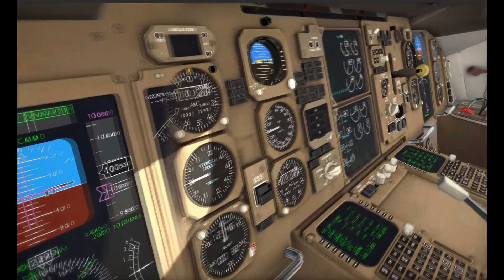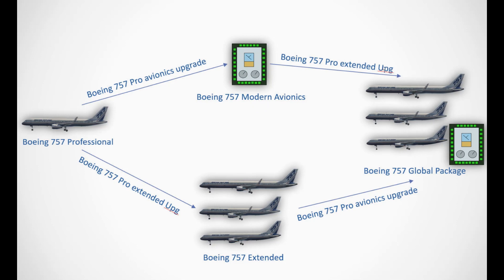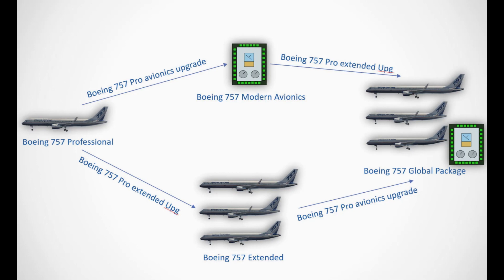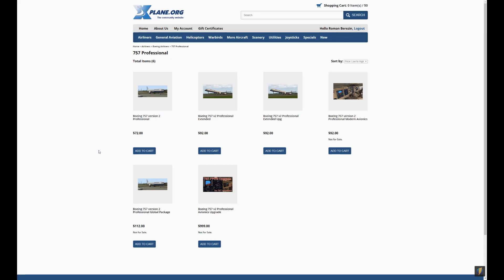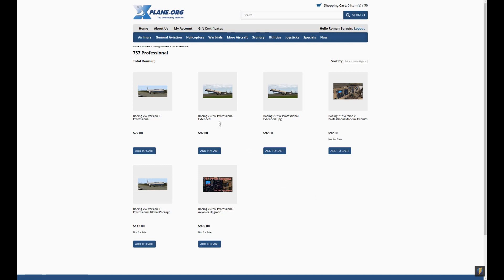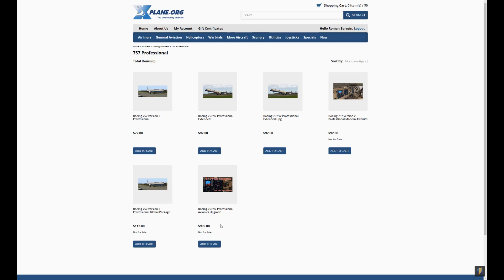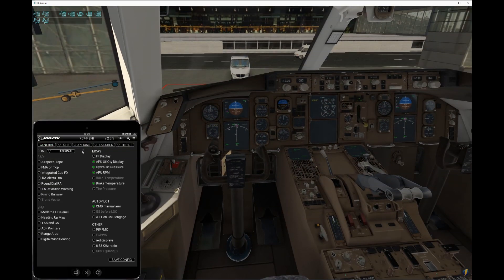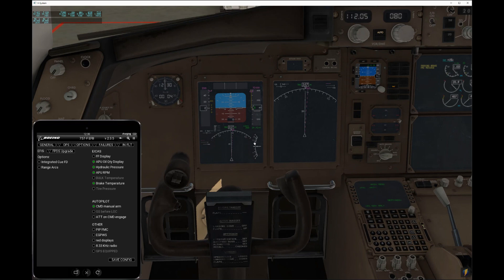FlightFactor Boeing 757 upgrades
This is a short video where I explain how the FlightFactor 757 upgrades work. This includes all upgrade options, extended, FPDS (modern avionics) etc.